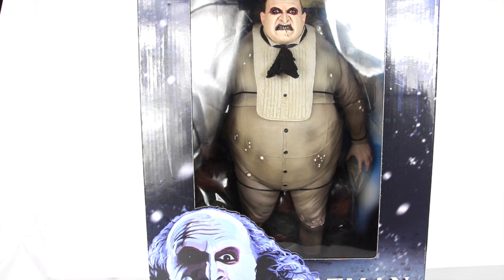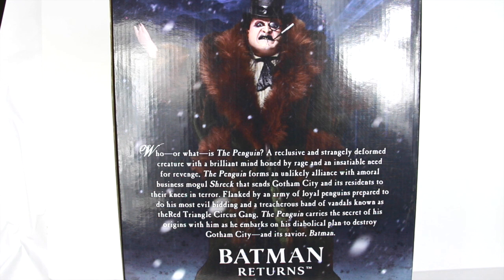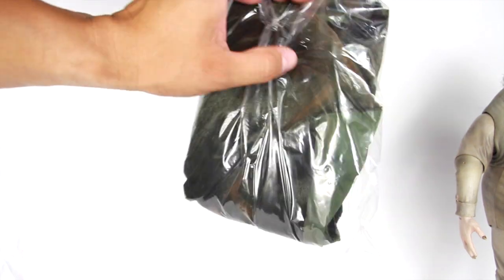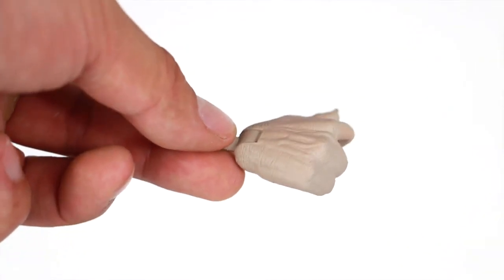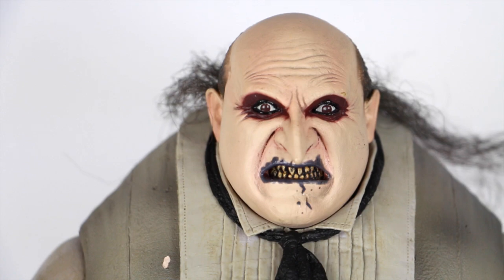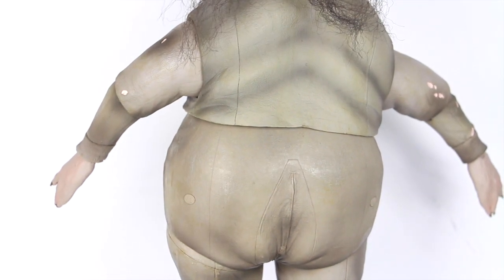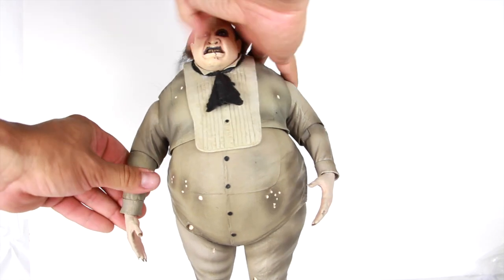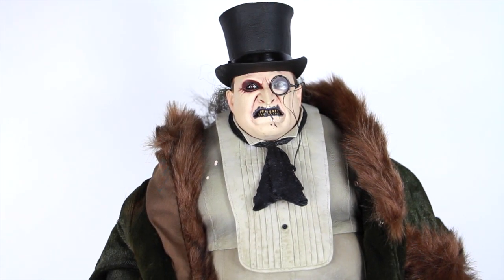Neca: Batman Returns 1/4 Scale Figure - Penguin